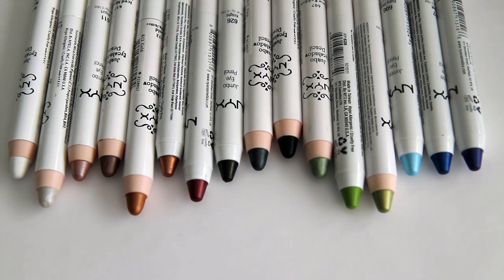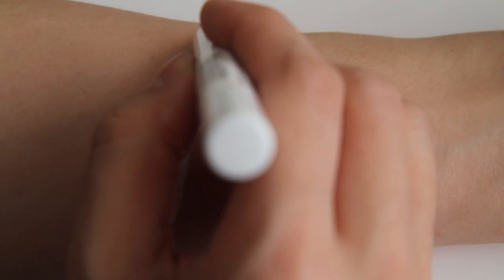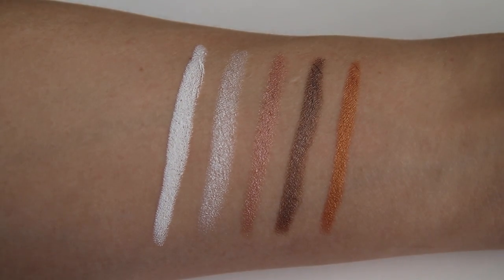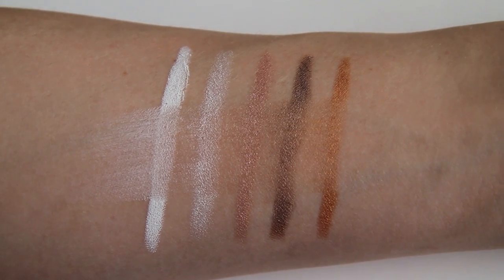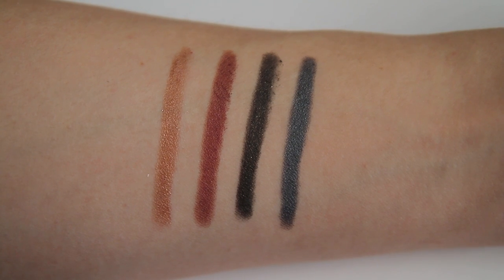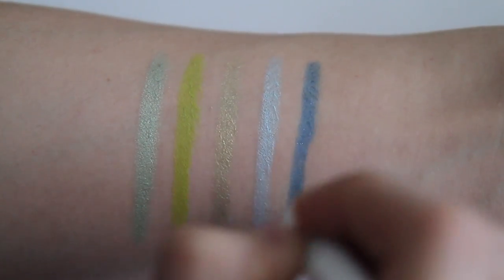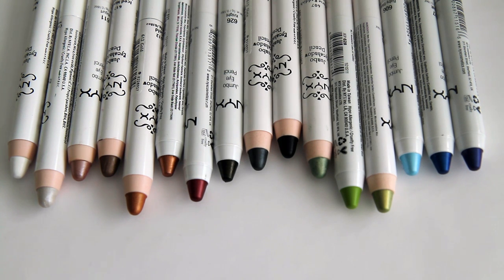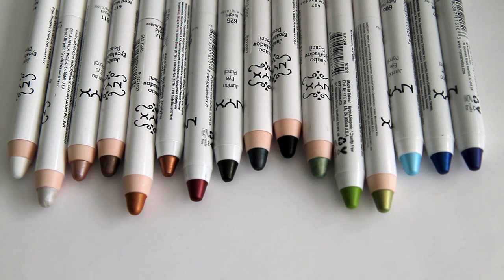NYX Jumbo Eye Shadow Pencils: Live Swatches & Review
Swatches of NYX's Jumbo Eye Shadow Pencils.  Check out the blog for photos & reviews!